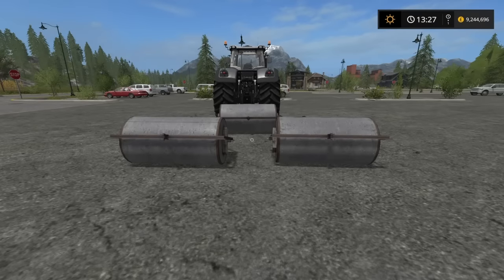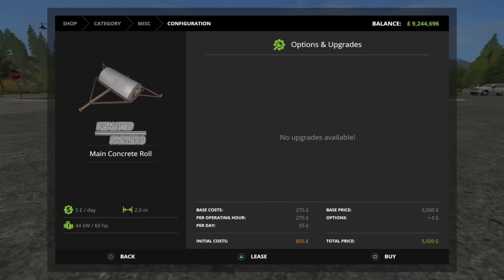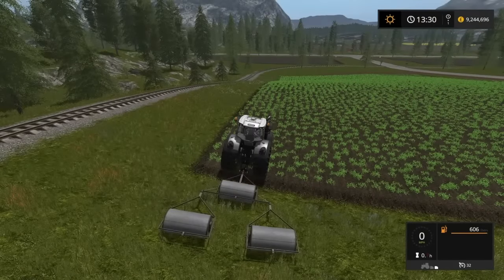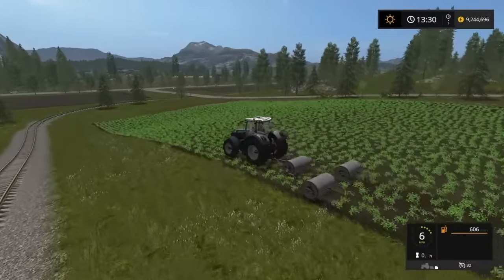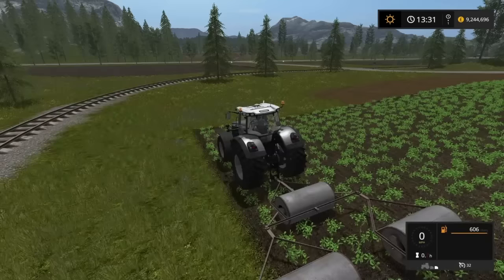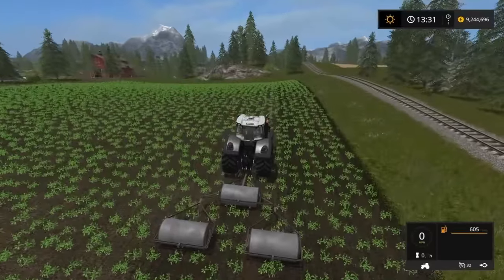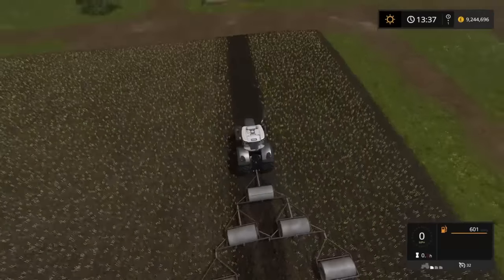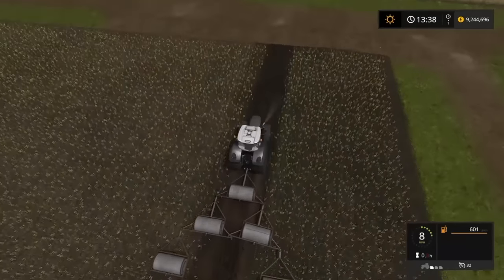Farming Simulator 17 PS4: A Guide To... Concrete Rollers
Farming Simulator 17 PS4: A Guide To... Concrete Rollers, MrSealyp, Tutorial, look at, What are the concrete rollers for? How do the concrete rollers work? Mod, Modhub, mod by Realistic Farmers.

SHAREfactory™